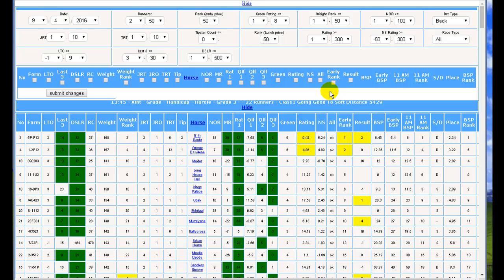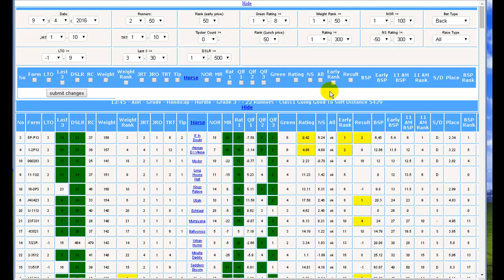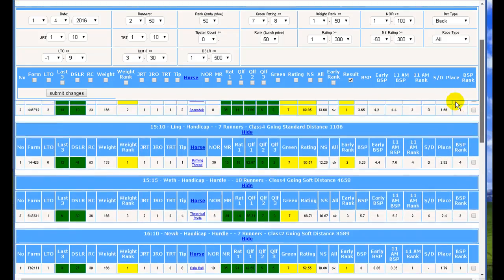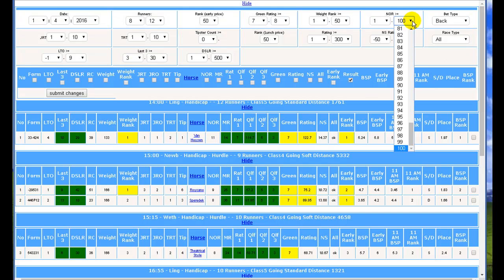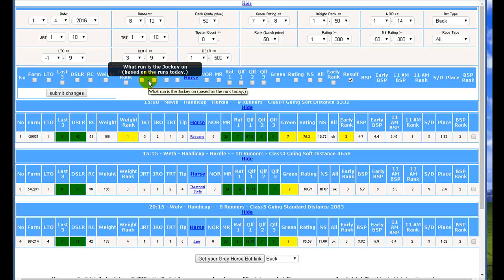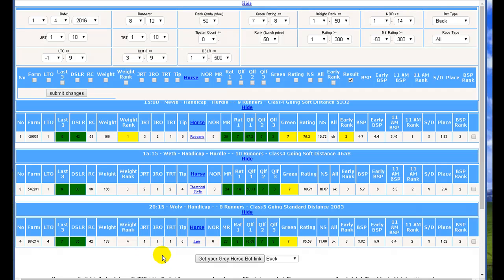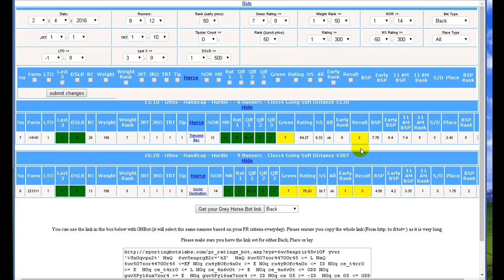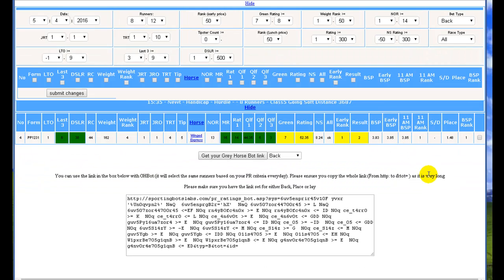Horse Racing PR ratings card Update - Betfair Place System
Hi
Just finished another round of updates to the PR ratings that are a bonus to members over at.

In this video I show the updates along with an idea for a place system that could help you scrape a few points a month.

Thanks
Malcolm
[GHBot]